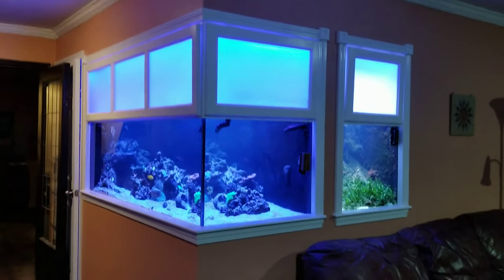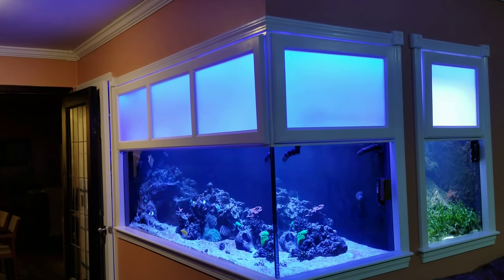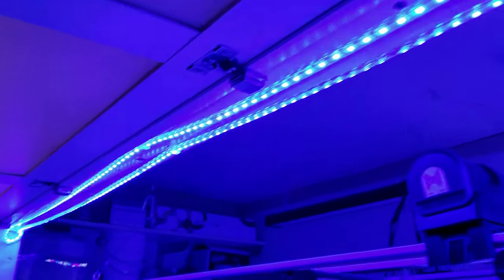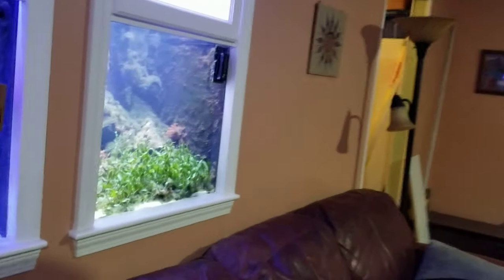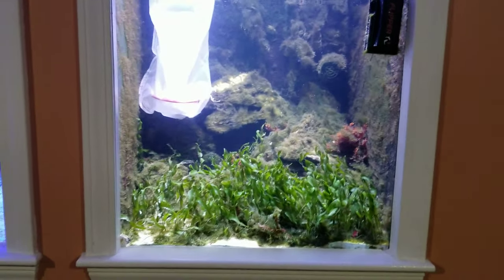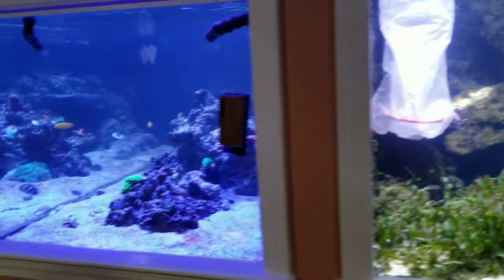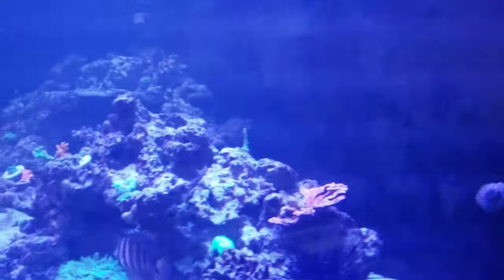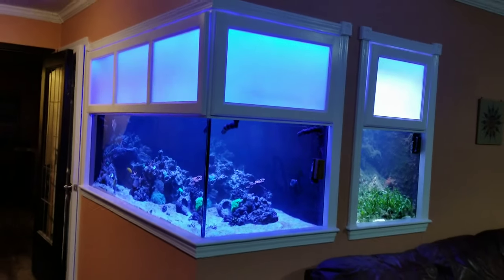Update 3: Cabinet Doors and Hundreds of Shrimp! 2019-03-09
Another update on the 240 gal. I have finally finished construction of the tank and it only took 1.5 years! my cleaner shimp had hundreds of babies. be sure to check out the detail video of the  young shrimp.